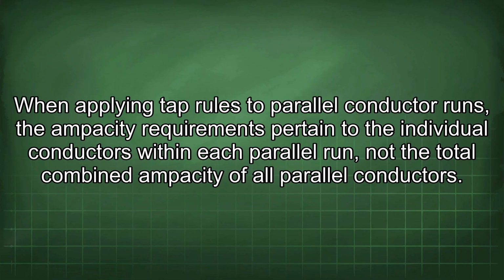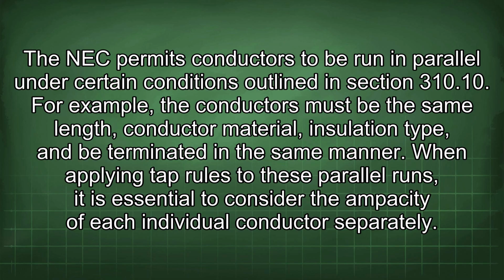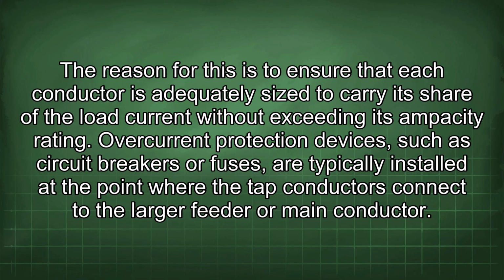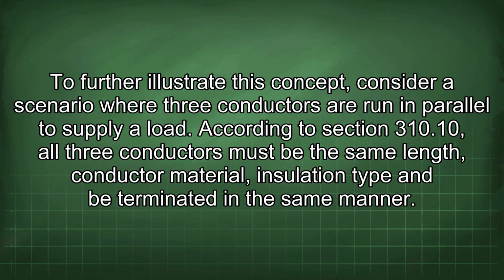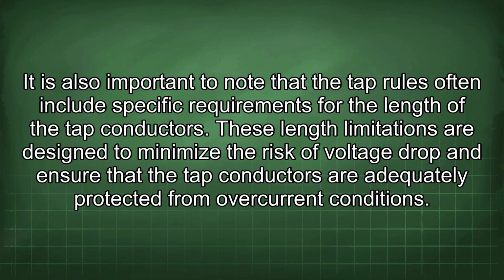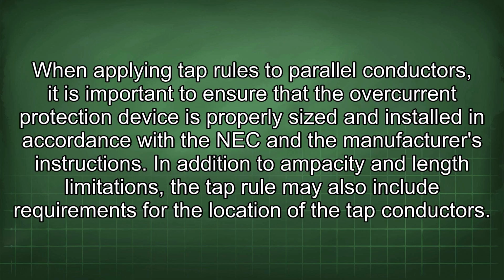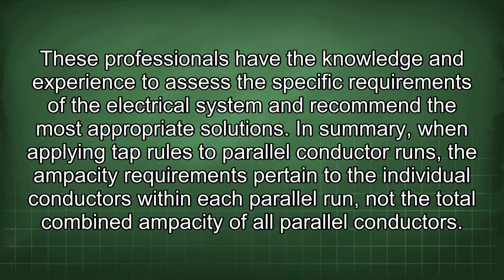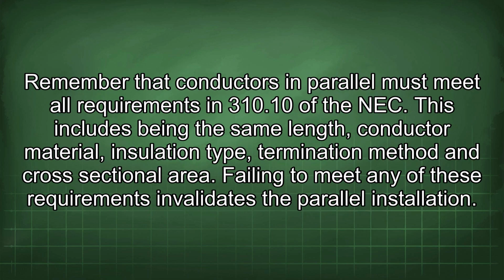Tap Rule Ampacity Parallel Runs Explained Simply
Understand how tap rules apply to ampacity in parallel conductor runs. This video clarifies whether tap rule ampacities refer to the total ampacity or individual conductors. Learn the specifics for proper electrical installations.